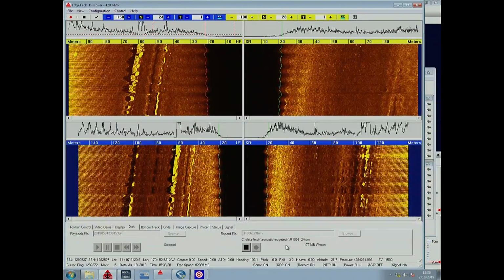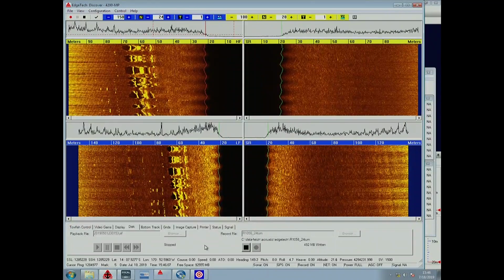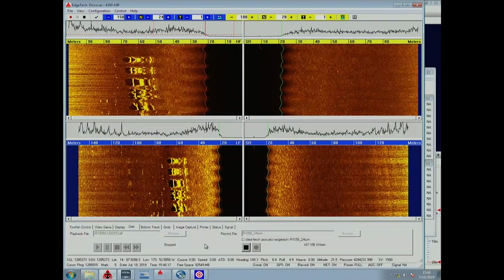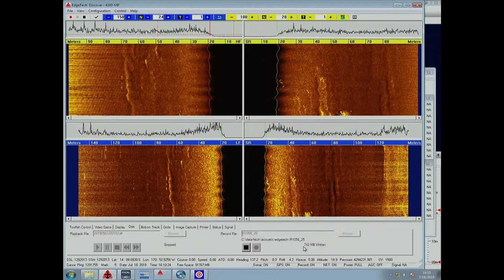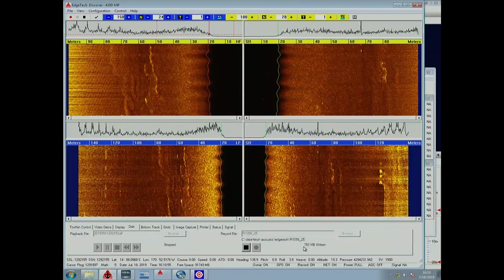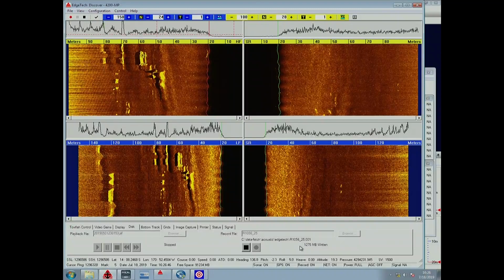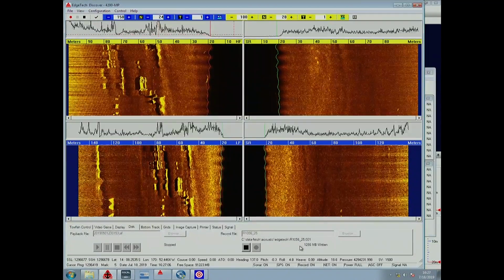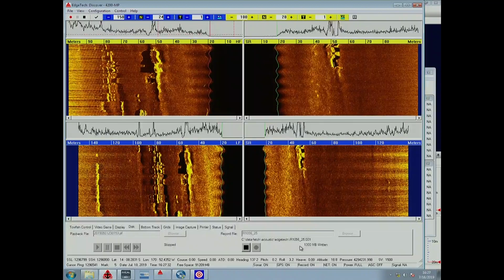ROV Argus Dive NA111-R1056-20190718T1535UTC-69